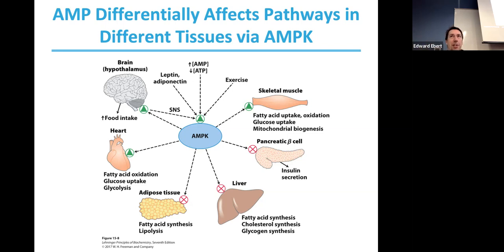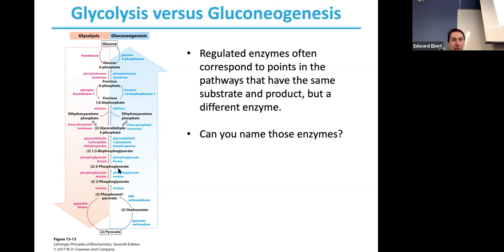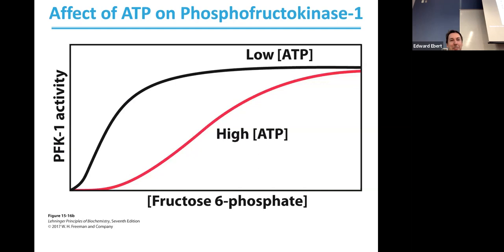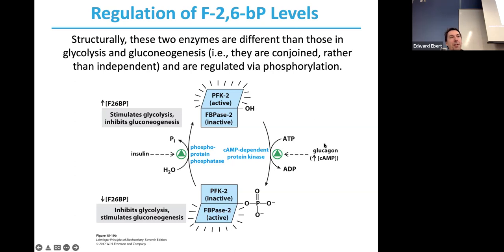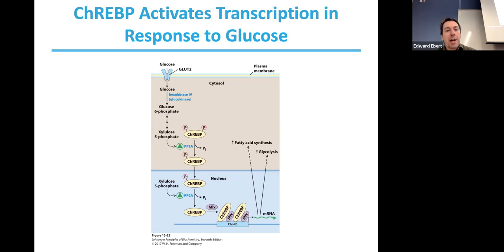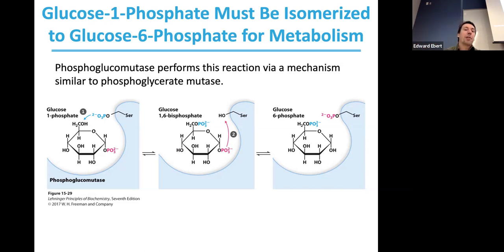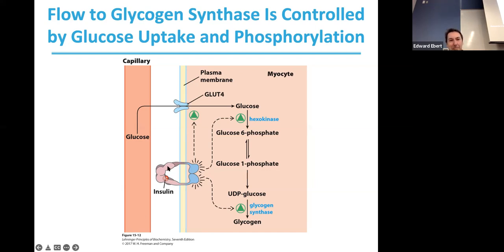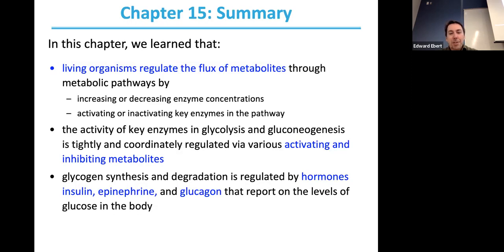Lecture 15B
Biochemistry II Lecture - Lehninger Ch. 15